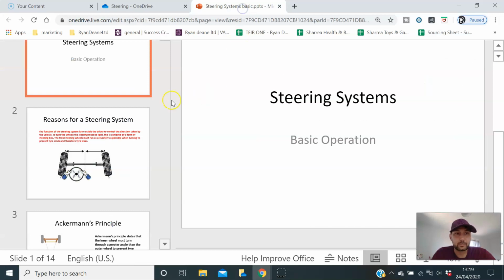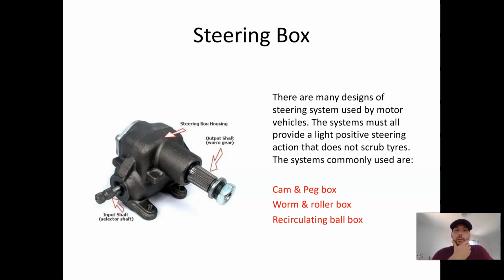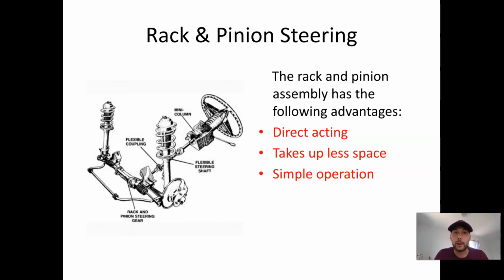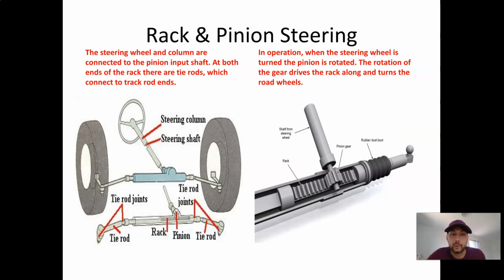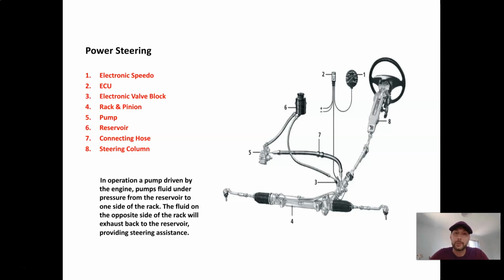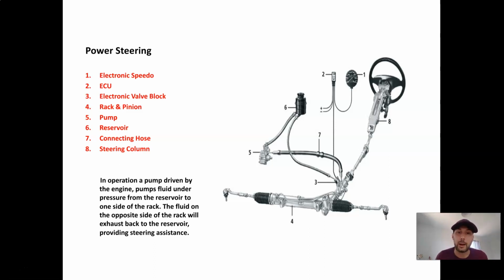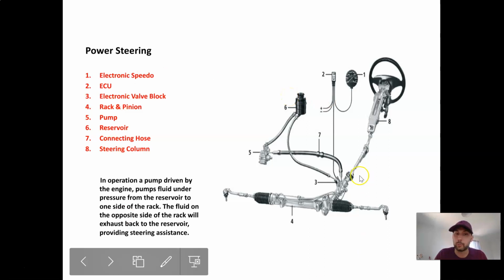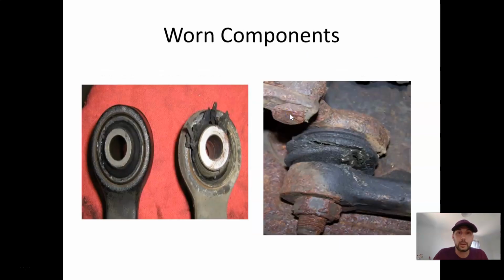Steering System Basics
A basic overview of the steering system. Next we will explore the steering system in detail. Points covered:

1) Why we have steering systems?
2) Steering Boxes
3) Rack and Pinion system
4) Ball Joints